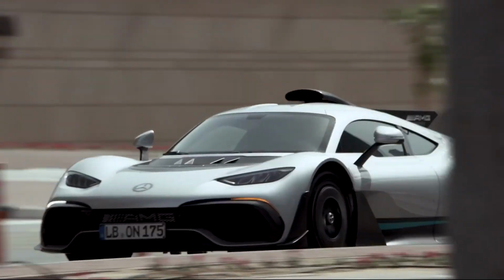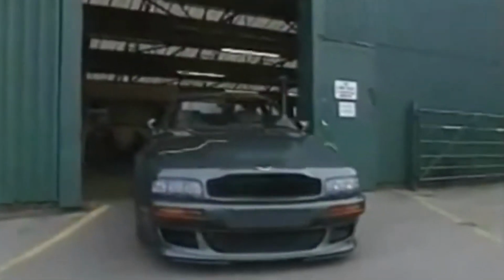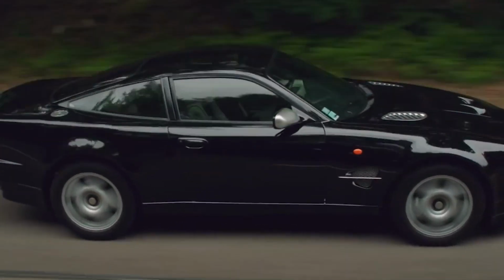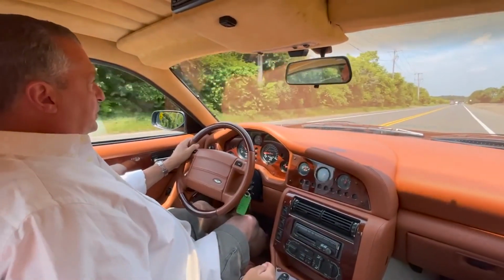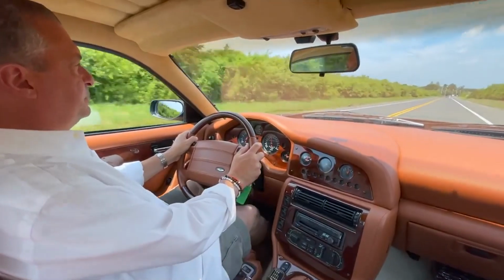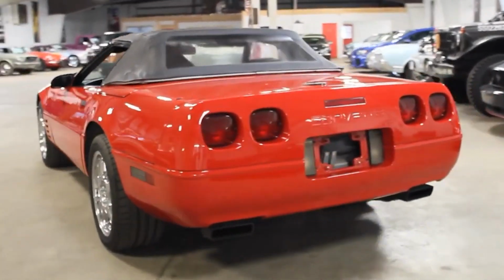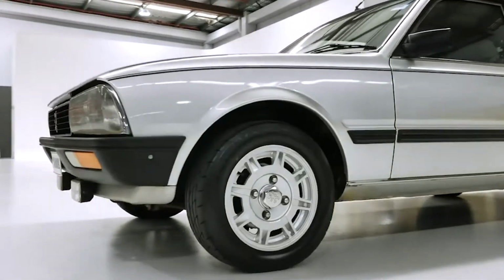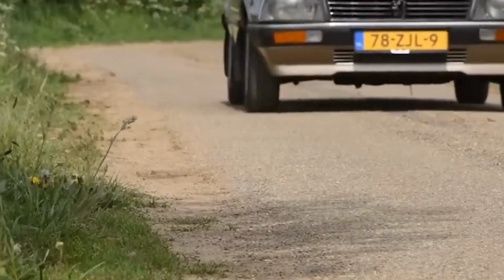How the Peugeot 505 saved Aston Martin's Vantage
In the world of high-performance automobiles, it's not uncommon for exotic cars to share components or ideas with their more mundane counterparts. While tales of Lamborghinis borrowing headlights or Jaguars sharing taillights are not unheard of, this story of how the unassuming Peugeot 505 played a pivotal role in the creation of the Aston Martin Vantage stands out as a unique example of lateral thinking and resourcefulness.
This intriguing episode hails from the recollections of Steve Edwards, an engineering student apprentice at Aston Martin in 1993. It was during the development phase of what would eventually become the V8 Vantage, based on the Virage platform, that the engineering team encountered a formidable challenge. The prototype they were working on was generating such prodigious levels of torque that it repeatedly caused the differential to disengage from its rear hangers—an issue that demanded immediate resolution.
To grasp the magnitude of the problem, it's worth revisiting the numbers. The Vantage inherited the Virage's 5.3-liter V8 engine and elevated its performance by adding a pair of superchargers. Yes you hear correctly open the hood and you would be greeted by not 1 but 2 superchargers. This resulted in an astonishing 550 horsepower (410 kW / 558 PS) and a massive 555 lb-ft (752 Nm) of torque at 4,000 rpm—figures that were remarkable for the time and remain impressive even by modern standards.
The conundrum faced by the engineering team was clear: they needed a solution to handle this exceptional torque. It was their lead engineer who proposed the use of a torque tube—a component that could effectively address the problem. However, finding a torque tube was easier said than done, as this technology had become increasingly rare by the early 1990s. You see torque tubes where used in older cars and most newer cars feutured a Hotchkiss drive system.
But the torque tube was still in use in some automobiles, and the Chevrolet Corvette was known for its use of a torque tube to transmit power. However, locating a brand-new American sportscar in a British scrap yard was a challenging proposition. But, as fate would have it, there was a car model that still employed a torque tube setup—a car far more likely to be found in a breaker's yard: the Peugeot 505.
The Peugeot 505 was the last rear-wheel-drive car produced by the French automaker and represented the culmination of a long lineage of dependable vehicles, tracing its roots back to the iconic 203 and 404. Although it faced stiff competition in the West, particularly from the BMW E30, the 505 enjoyed a stellar reputation in regions like Africa, where its rugged performance in demanding terrains earned it a devoted following. This resilience was attributed to Peugeot's enduring design philosophy, which continued to incorporate the more robust torque-tube setup.
As an 18-year-old engineering apprentice, Steve Edwards embarked on a mission to source a torque tube from a Peugeot 505. After a series of phone calls, he made his way to a London-based breakers yard known as Three Arches in a blue Ford Sierra estate. There, he acquired a differential and prop shaft assembly salvaged from a V6 505 Estate.
With the crucial component in hand, the team of 12 engineers embarked on the challenging task of integrating the torque tube into the Vantage. This endeavor necessitated substantial cutting, modification, and meticulous balancing. The results were nothing short of impressive—it solved the torque-related issues in the prototype. However, as Edwards recalls, the splines on the driveshaft began to wear out, as the Peugeot 505 was not originally designed to handle the staggering 550 horsepower and 555 lb-ft of torque. Reviews of the pilot car noted some transmission lash. Despite this setback, the experiment validated the concept, paving the way for the development of a production-friendly torque tube setup.
This is such a cool piece of automotive history. This story of how a discarded Peugeot 505 played a pivotal role in the development of an Aston Martin Vantage. I mean to think without this car – this would never have realised.